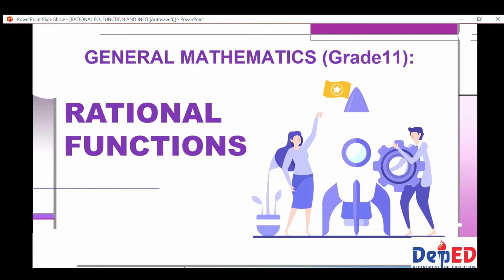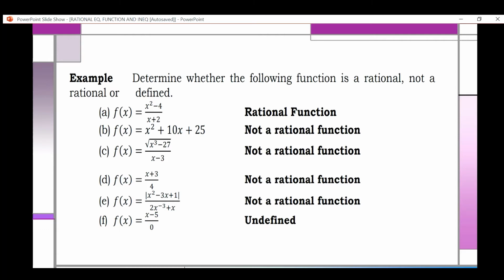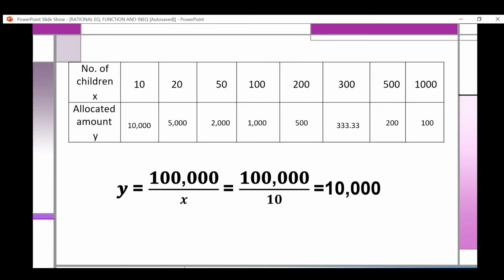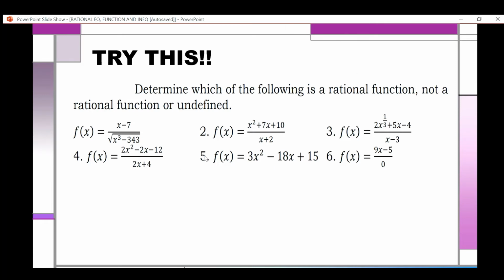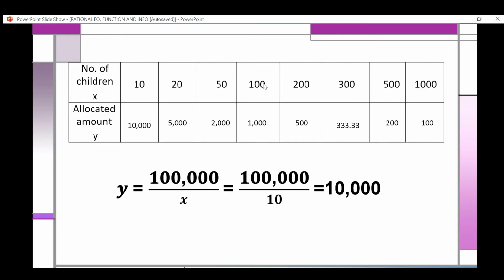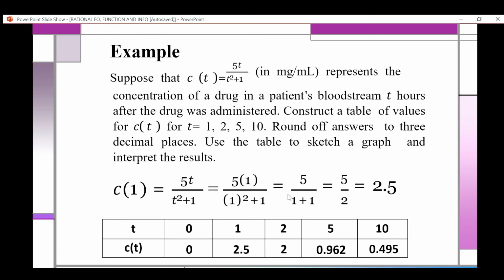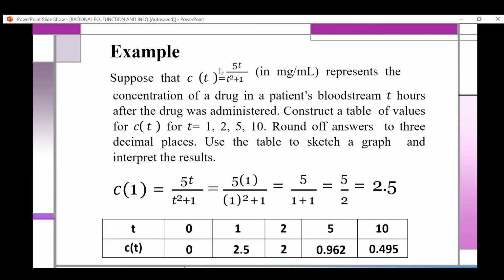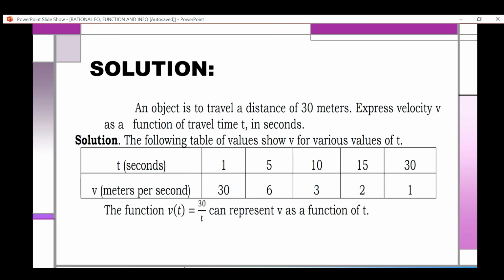REPRESENTATIONS OF RATIONAL FUNCTIONS